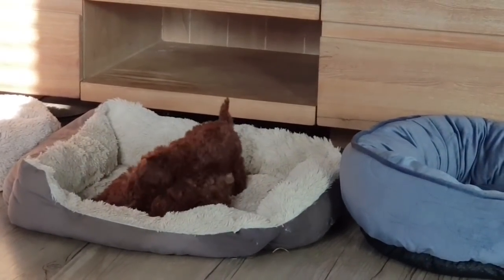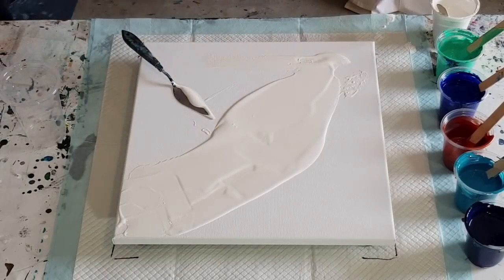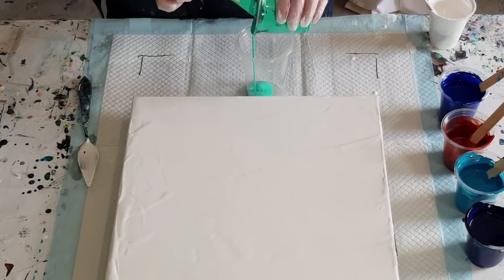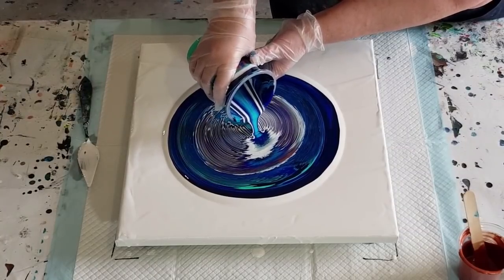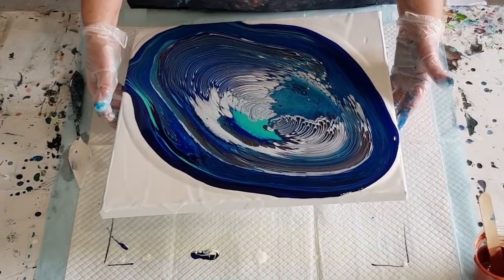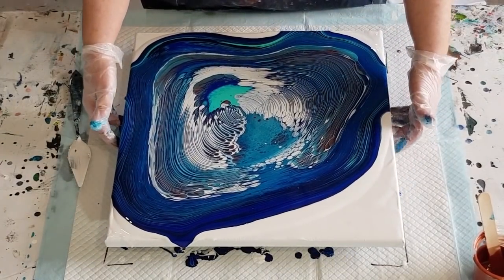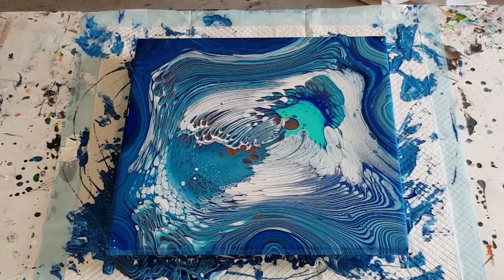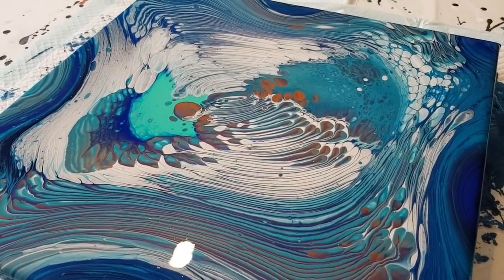#596 'Jiggle' Acrylic Pour In Aqua, Blue, White And Extreme Sheen Gold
Acrylic Jiggle pour.
For this jiggle pour, I used Floetrol as my pouring medium. I mixed the white, 1 part white Artists Loft and 1/2 part white Satin enamels together. I then mixed this one to one with Fleotrol. I mixed the Decoart metallic copper 2 parts paint to 1 part floetrol. The Liquitex Basics was mixed 2 to 1 with Floetrol.